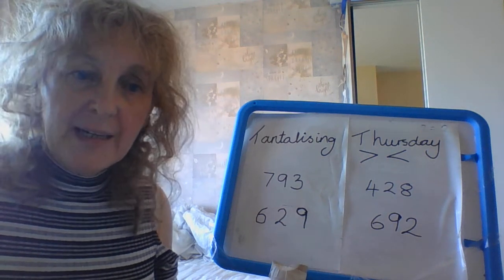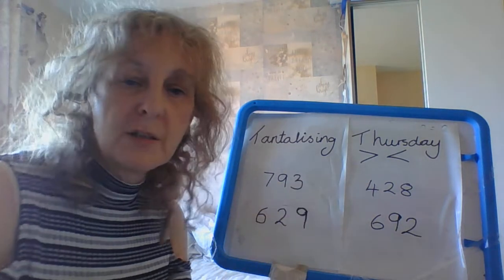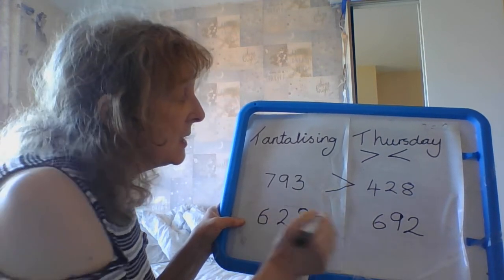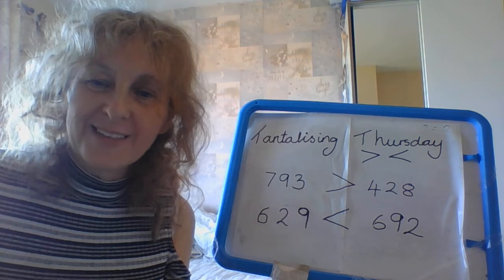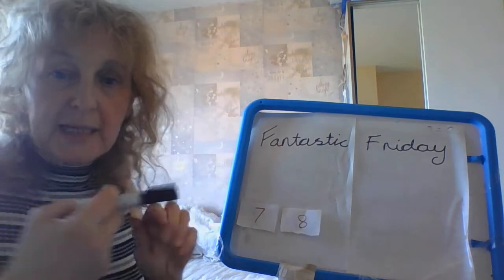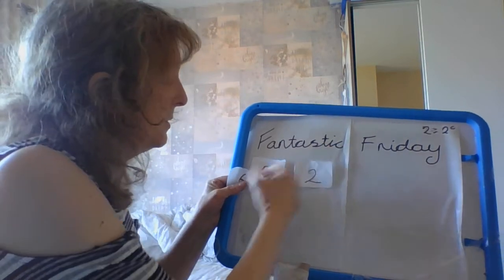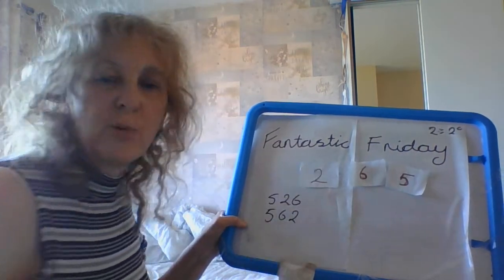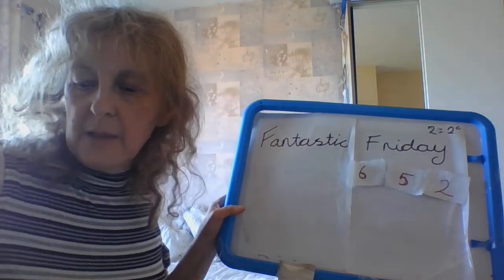Maths: Thursday & Friday (30th April 2020)